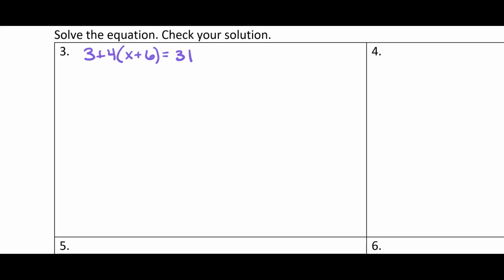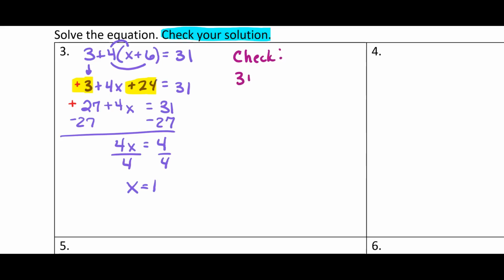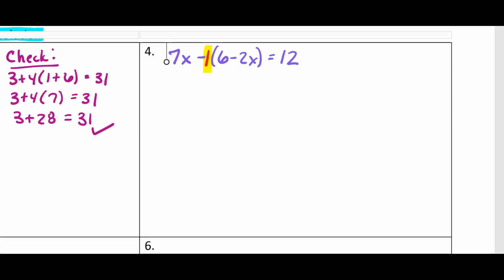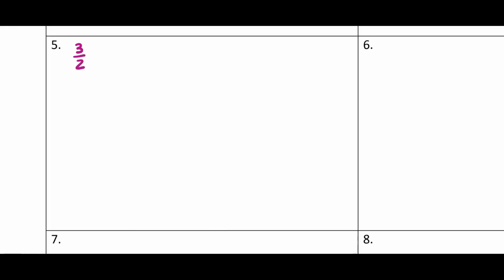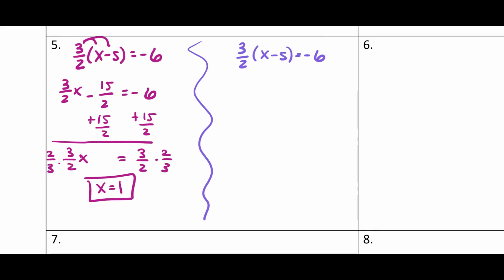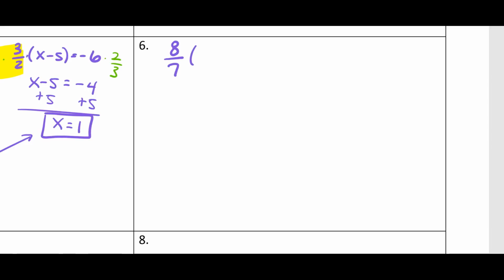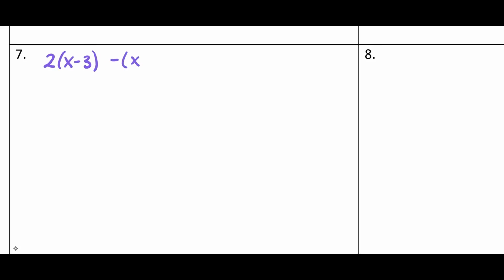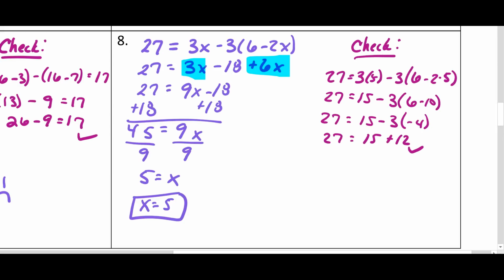2.2 Day 1 Solving Multi-Step Equations